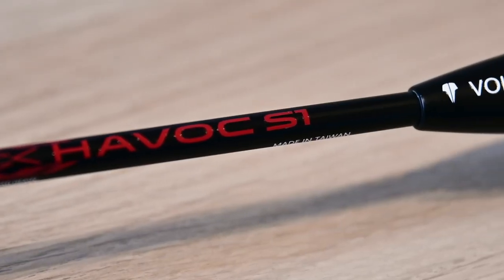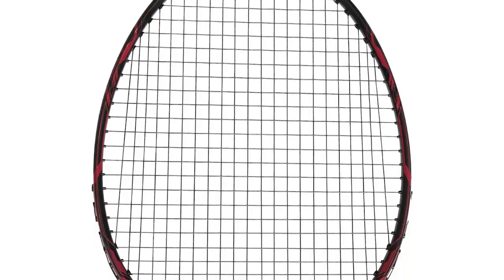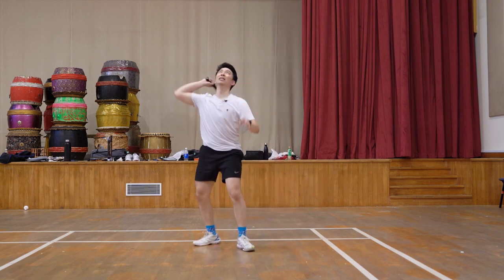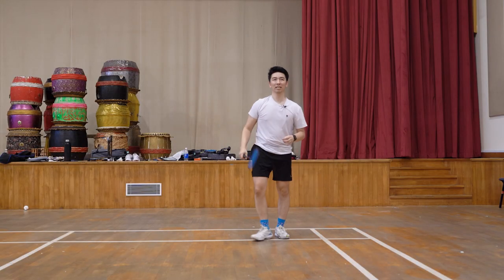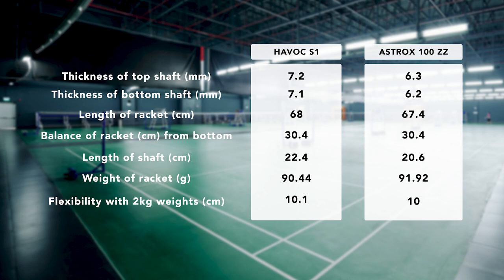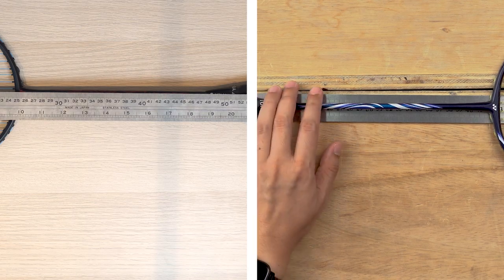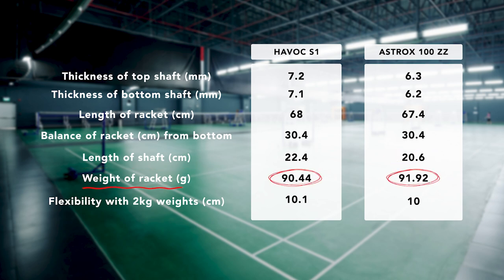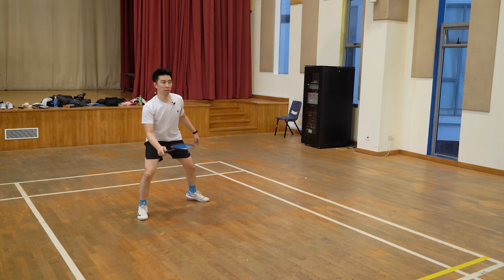Volant Havoc S1 - How To Choose The BEST Racket For You (Part II)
In this episode, we'll review the final of the 3 flagship Volant rackets - the HAVOC S1. We flew to Australia and met the founders of Volant Badminton - Jeff & Henry, who were former professional players in Australia. In the previous video, we reviewed Volant's head-light and even-balanced FLIGHT S1 and ROGUE S1.

V O L A N T  B A D M I N T O N: